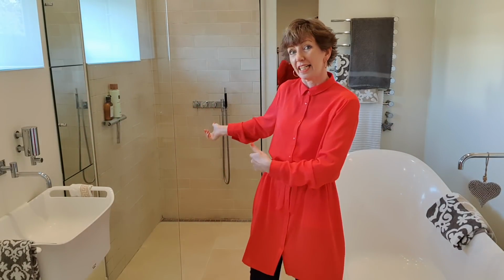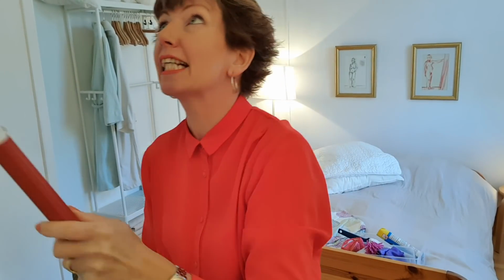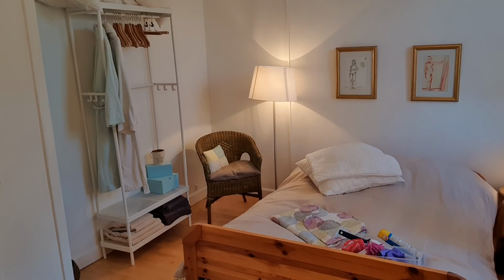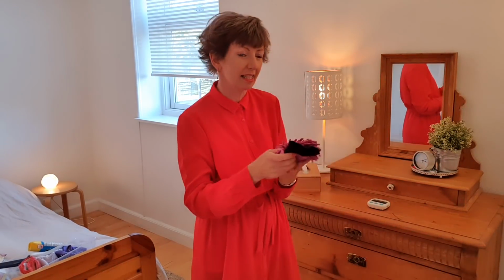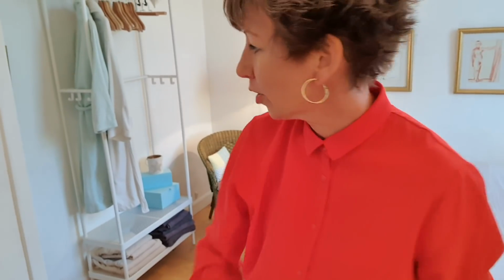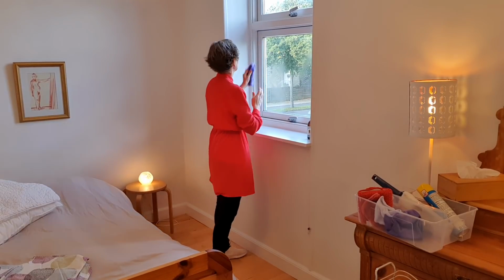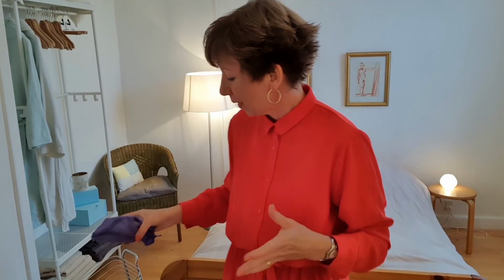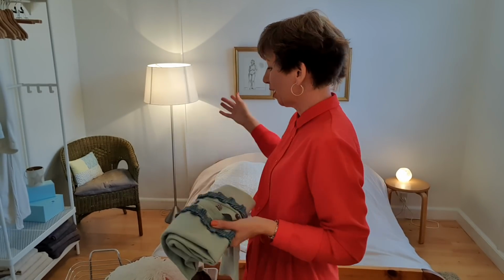15 minute clean and declutter, Flylady Zone 3 (the bathroom plus our guest bedroom)